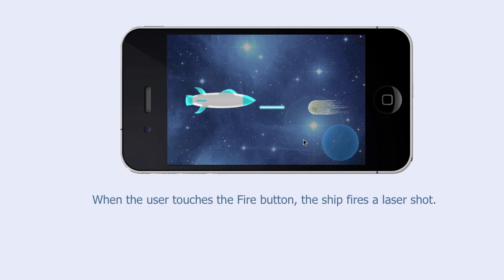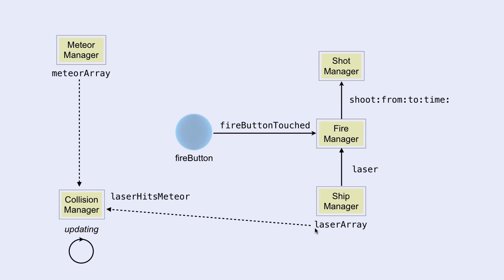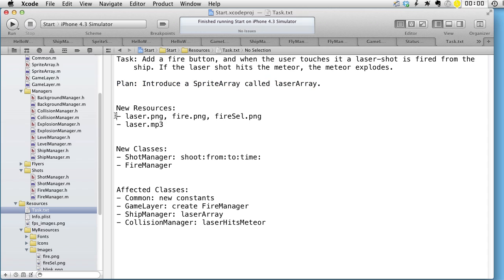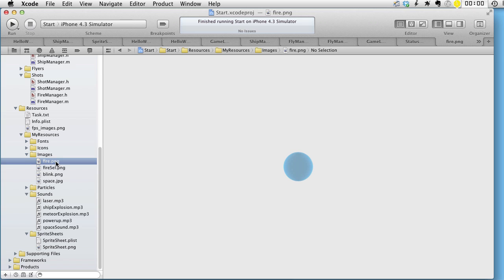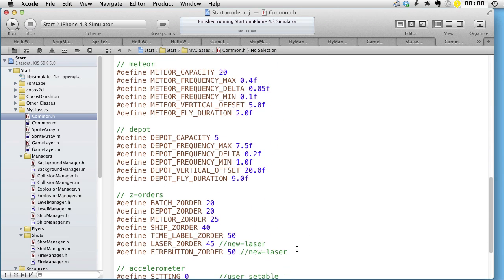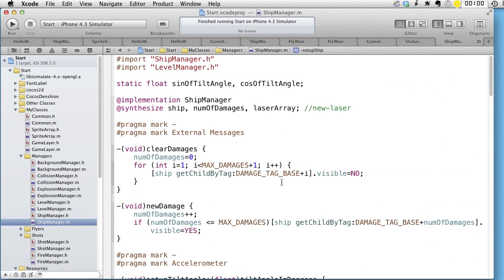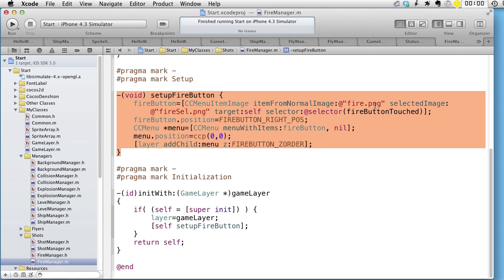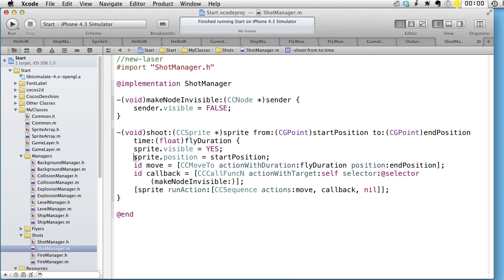Laser Shots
A lesson from my GalaxyFighter course